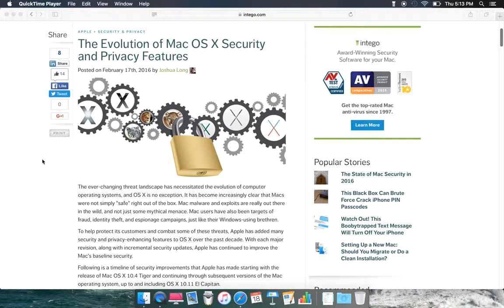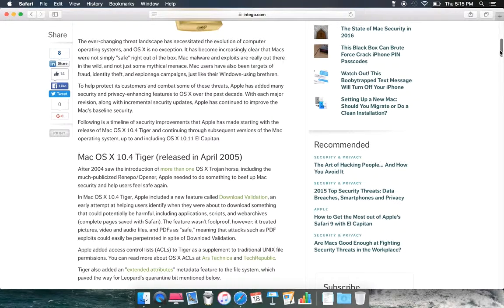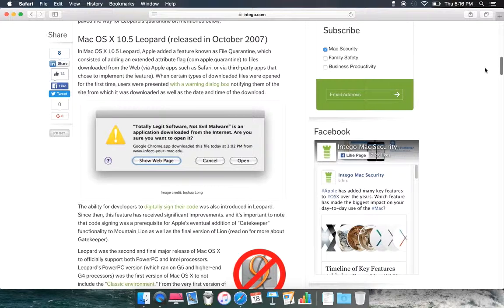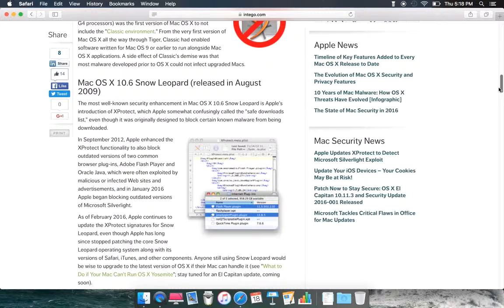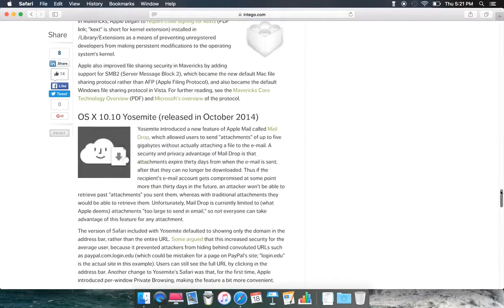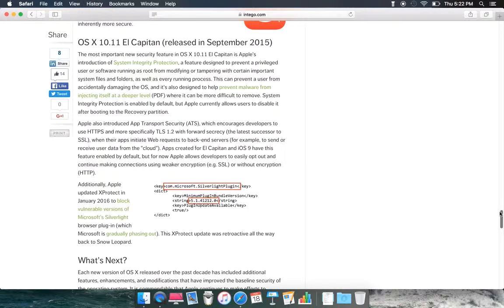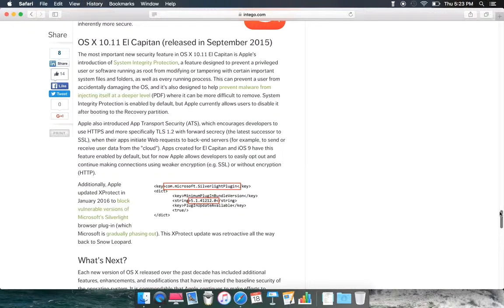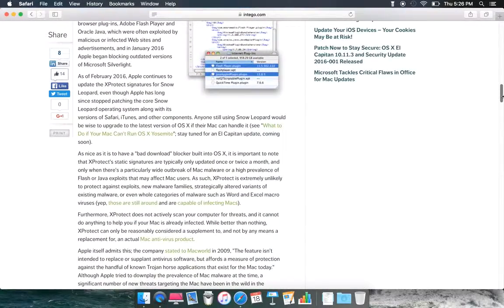The Evolution of Mac OS X Security